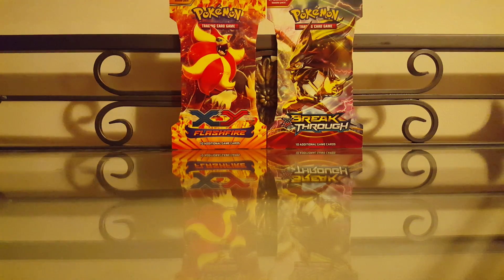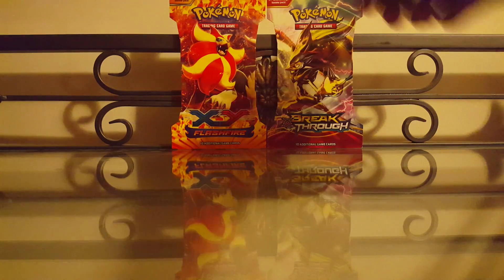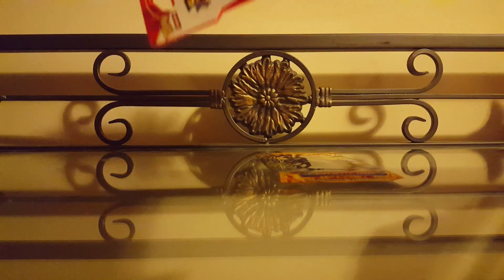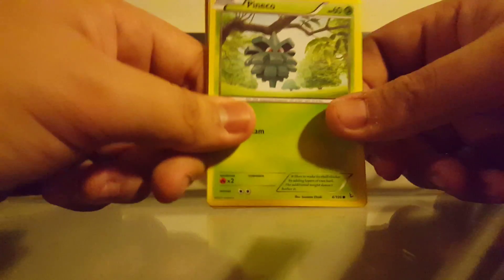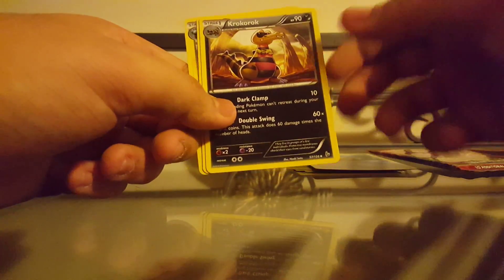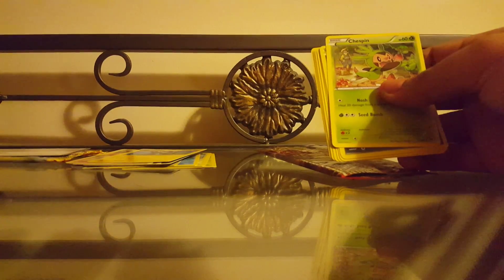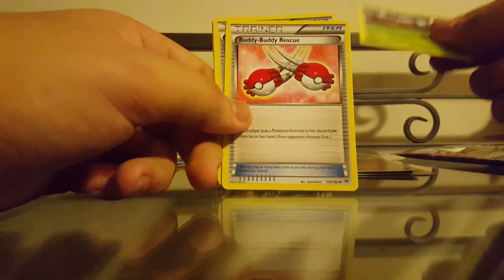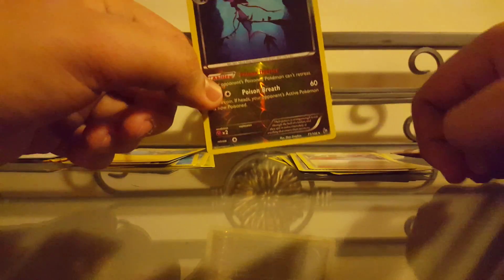Opening a XY Flashfire and a Break Through packs!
I open 2 booster packs in this video and give away the code cards.